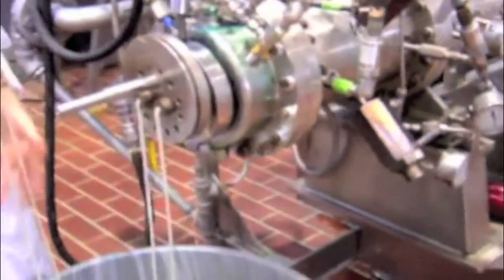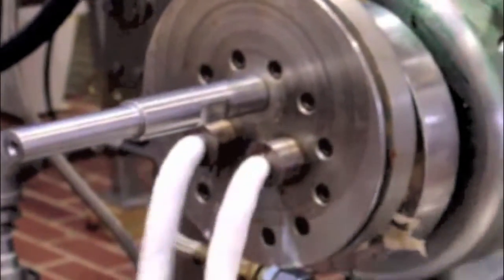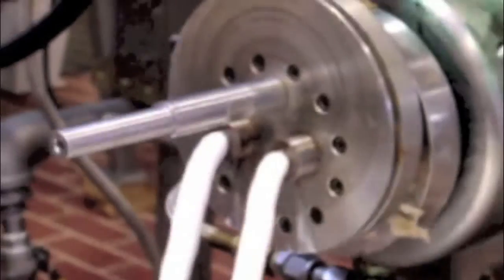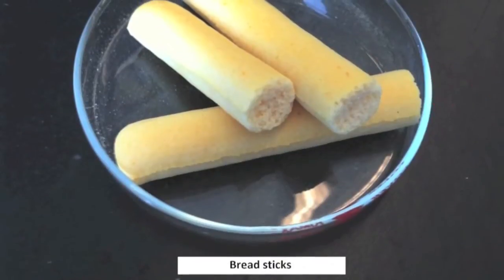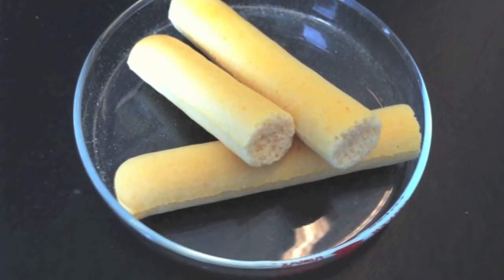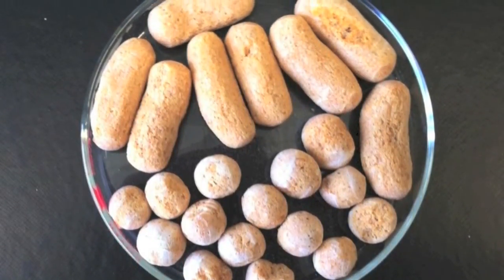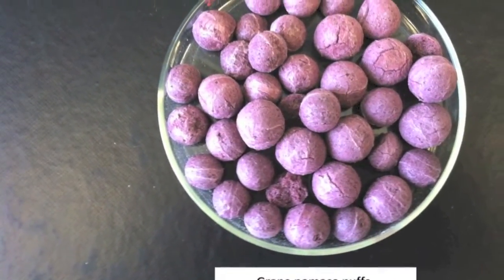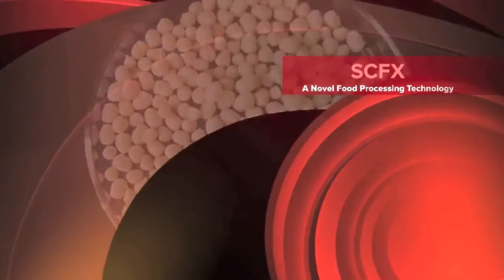Supercritical Fluid Extrusion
You're familiar with cheese puffs and puffed breakfast cereal, these and many other popular food products are made by a process called Extrusion.
  But what puts the puff in cheese puffs? In traditional extrusion processes, starch and water are cooked to a high temperature and pressure to gelatinize the starch. The “melt” is then extruded (pushed) out a small opening called a die. As the melt exits and the pressure drops the water flash vaporizes into steam. The expansion of this steam gives the starch puff its light, fluffy texture. Then the product is coated with a seasoning material (like cheese powder). This seasoning is necessary because the high-temperature extrusion conditions would destroy flavor (and nutrition) if it were present in the starch melt.
  This video shows something new and different.
  Professor Syed Rizvi and his fellows at Cornell University's Food Science Department in Ithaca, NY, have developed a novel process to puff food products without subjecting them to the high-temperature required for traditional extrusion, named SCFX (Supercritical Fluid Extrusion). By using high-pressure supercritical carbon dioxide (SC-CO2) as a blowing agent, the system can be kept below boiling (100 degrees C). When the high pressure CO2 exits the extruder it will expand and drive the 'puffing' even at low temperatures. This all means that flavor and heat-sensitive nutrient containing food formulations can be extruded with minimal loss of nutritional value.
  Presently Dr. Rizvi's lab is conducting SC-CO2 extrusion experiments using milk protein and real fruits as the primary ingredients. The goal is to make good tasting, nutritionally superior puffed products that draw their flavor from real foods (like fruits, berries and vegetables). Such high-protein content extruded foods are currently not available in the market.